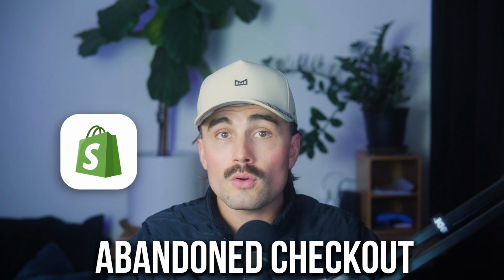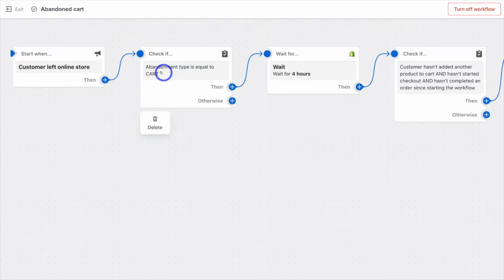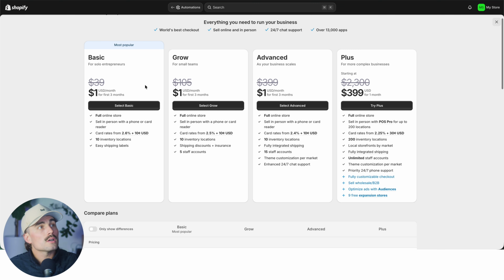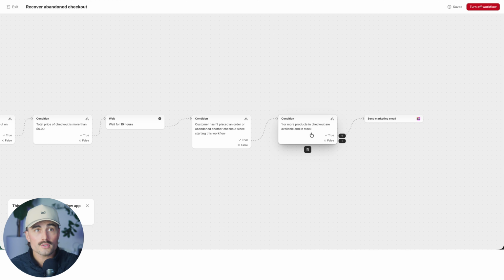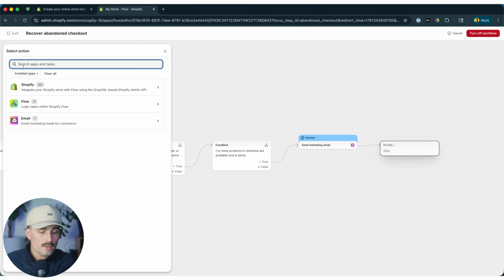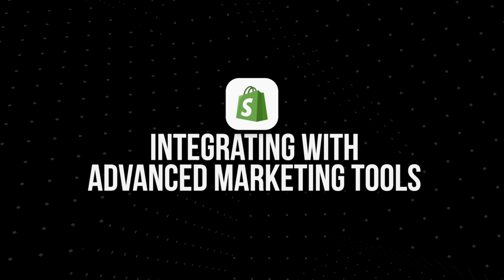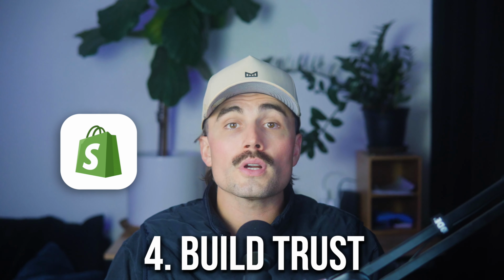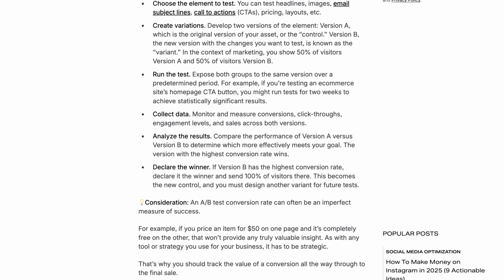Shopify Abandoned Cart Recovery Setup (Step-by-Step Tutorial)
In this video, I’ll go over how to set up Shopify abandoned cart recovery using the latest dashboard layout so you can bring shoppers back to checkout. I’ll show the full path in the Shopify dashboard, how to turn on the automation, and how each step in the workflow works. This guide explains how abandoned checkout emails, timing settings, and cart recovery tools help you recover more orders. You’ll see how simple it is to use Shopify automation to increase conversions and reduce lost revenue.

Be sure to watch this video all the way as I cover why cart abandonment happens, how reminders help, and what kind of email gets customers to return. I’ll walk through subject lines, call to action buttons, product photos, and friendly messaging that improves your recovery rate. These steps help you build a stronger ecommerce setup with clear recovery emails, better timing, and higher conversion rates.

Shopify abandoned cart recovery gives you a fast way to send follow up emails, boost conversions, and bring customers back to their checkout page. Shopify marketing tools let you edit messages, test subject lines, track open rates, and measure recovered revenue. Shopify automations make it easy to build reminders, adjust timing, segment customers, and run SMS follow ups when needed. Shopify features in this guide help you reduce lost carts, improve store performance, and grow ecommerce sales with simple steps.

– Eric

Timeline:
0:00 - Introduction
0:56 - Why Cart Abandonment Happens
1:31 - Where to Find Shopify’s Abandoned Cart Automation
2:44 - Setting Up the Automation
5:57 - Customizing the Recovery Email
7:16 - Adding Discounts or Incentives
7:57 - Adding SMS Reminders (Optional)
8:27 - Integrating with Advanced Marketing Tools
10:00 - Monitoring and Optimizing Your Automation
10:36 - A/B Testing and Optimization
11:07 - Segmenting for Better Results
11:30 - Advanced Recovery Tactics
12:28 - Common Mistakes to Avoid
12:50 - Conclusion